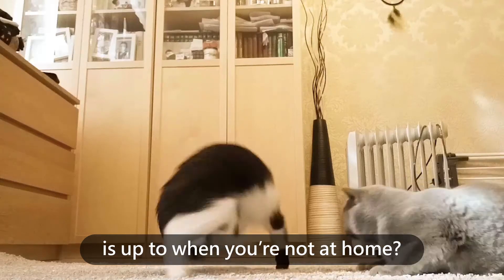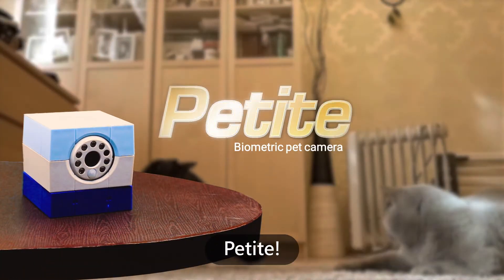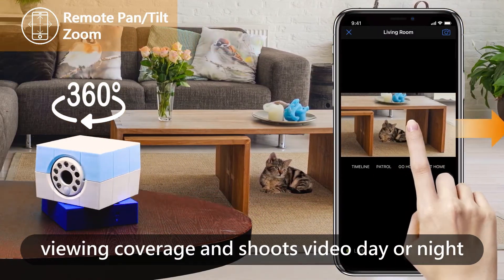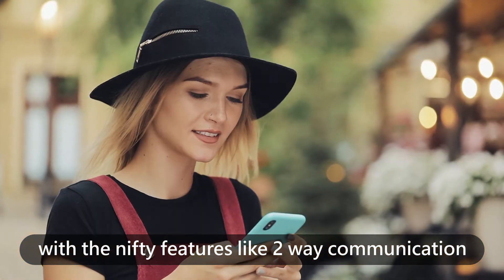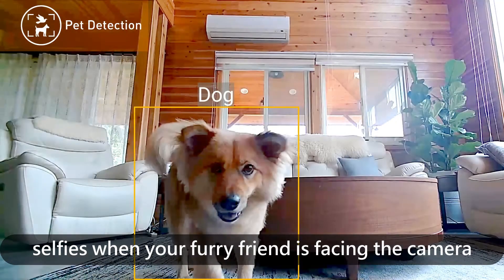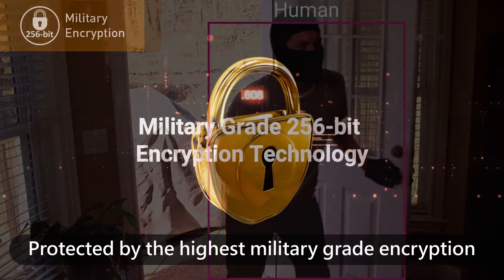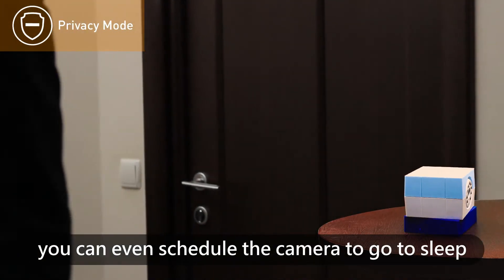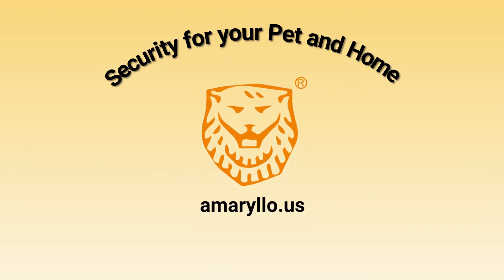Petite | Biometric Pet Cam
Let Petite be your little helper at home, keeping pets out of trouble, and notifying you of any events that occurred when you're away.